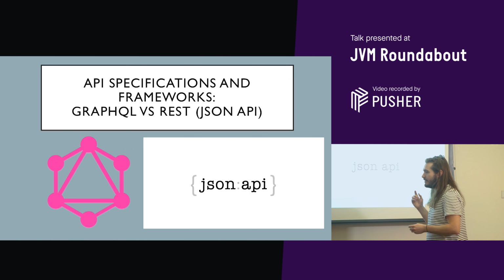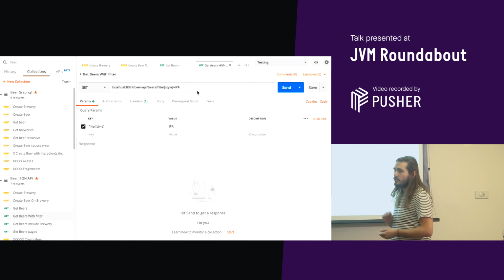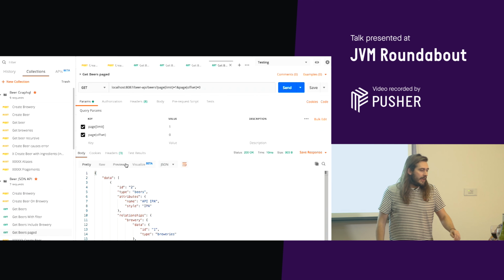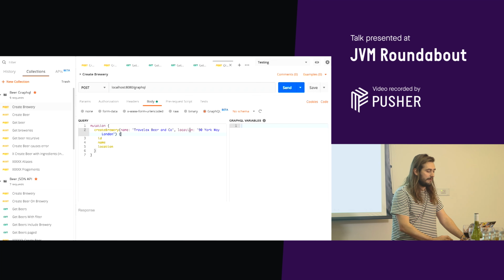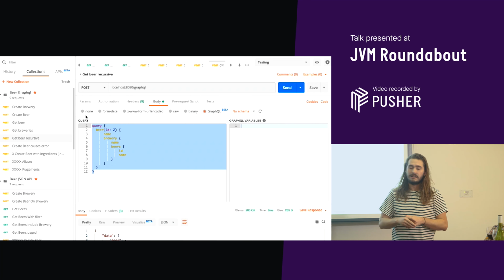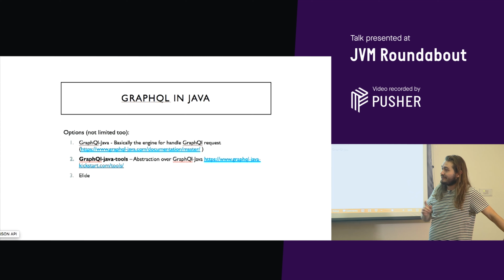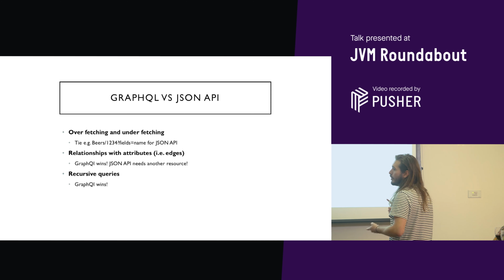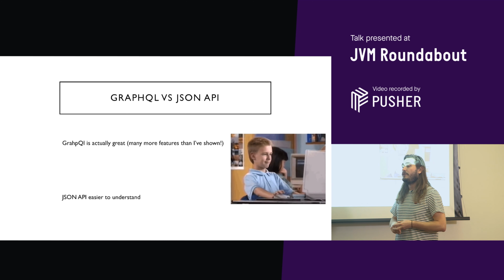API Specifications and Frameworks Graphql Vs JSON API - JVM Roundabout - October 2019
Josh Smart (Travelex) - 'API Specifications and frameworks: Graphql Vs REST (JSON API)'